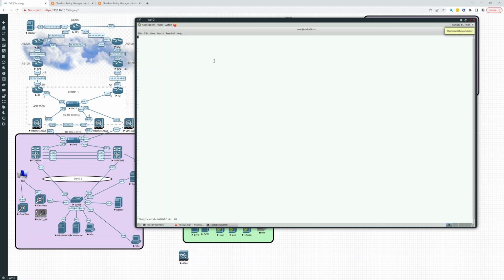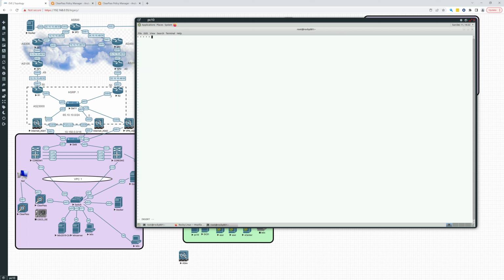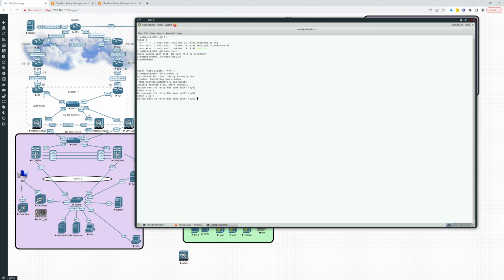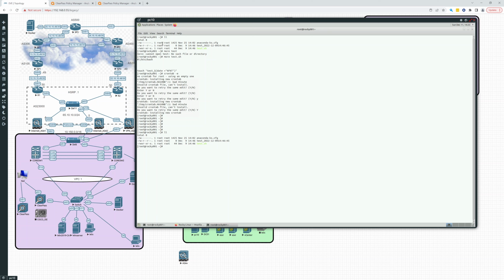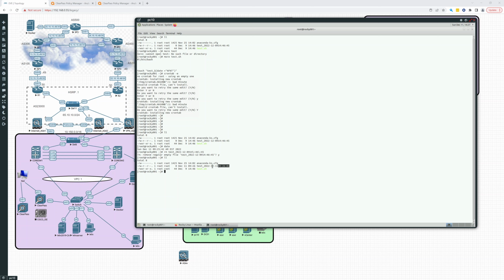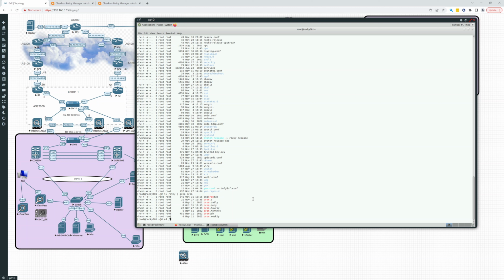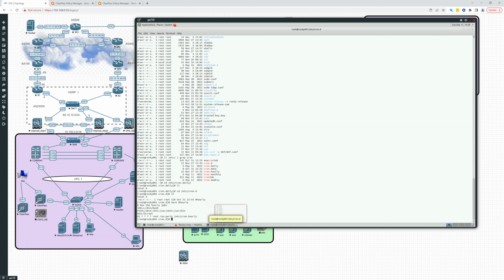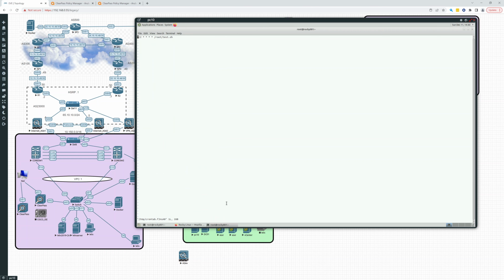Intro to Linux - Rocky Linux 9 - Schedule scripts and jobs with Cron